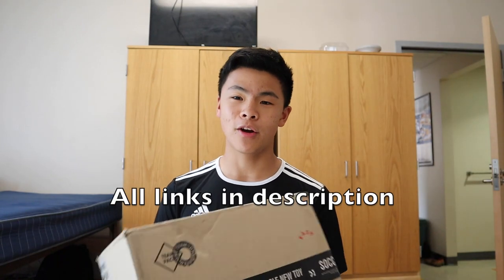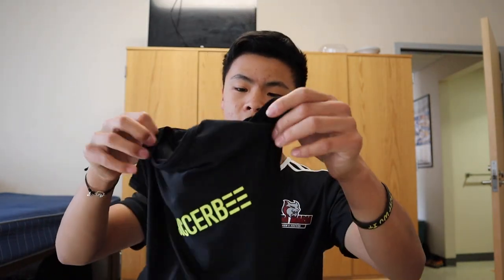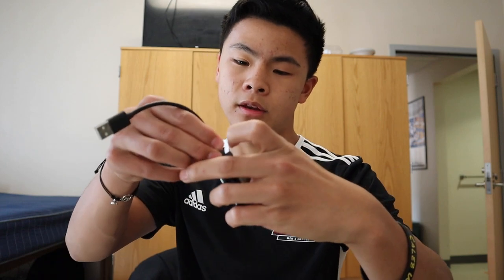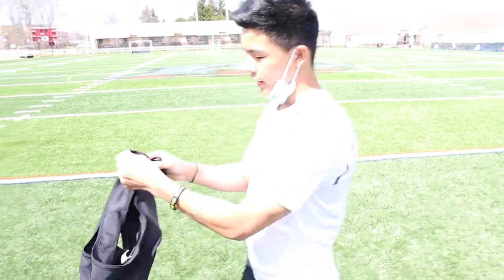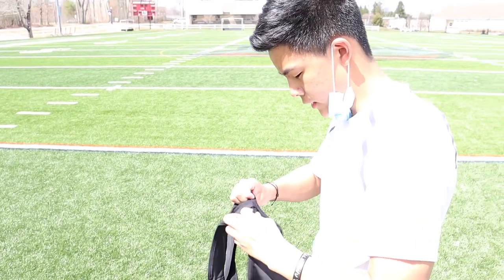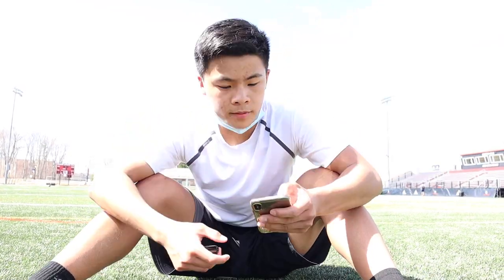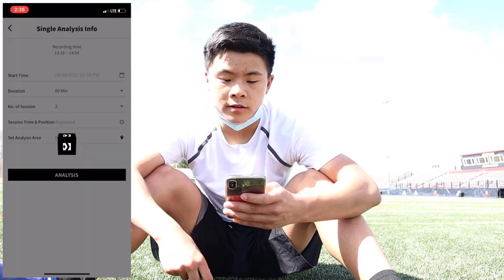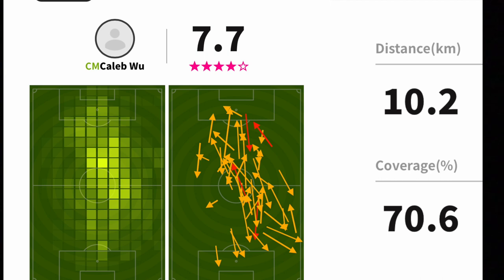SoccerBee GPS Tracker Review (Soccer GPS Tracker + English Tutorial)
Partnered With SoccerBee

SoccerBee Pod Review (Soccer GPS Tracker + English Tutorial)
SoccerBee Play Test + Soccer GPS Sensor Tutorial

This is Caleb Wu TV and we're live!! I'm a Division 3 College Soccer Player at Anna Maria College. Here to inspire and entertain. Thank you for all the love and support. All glory to God!